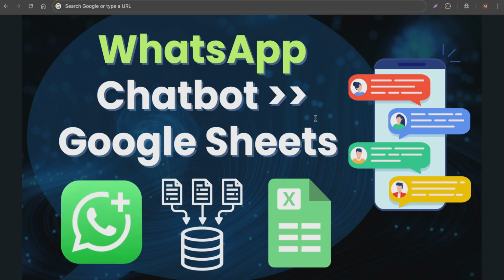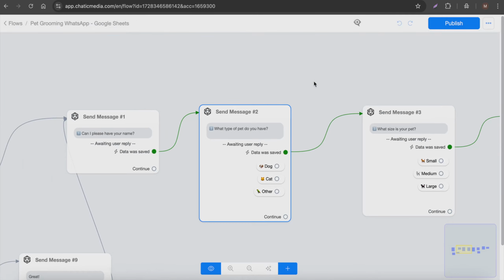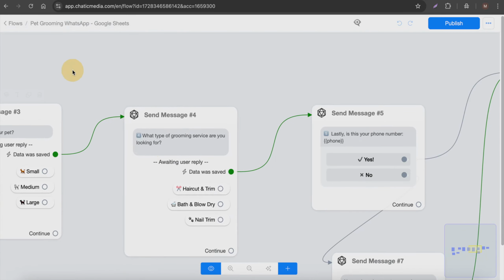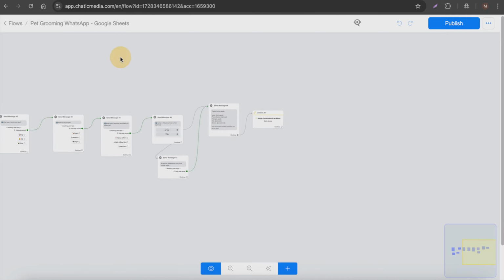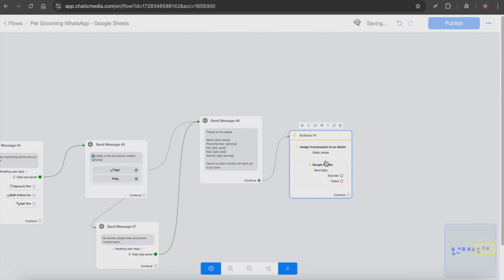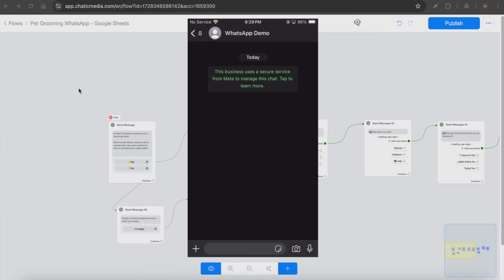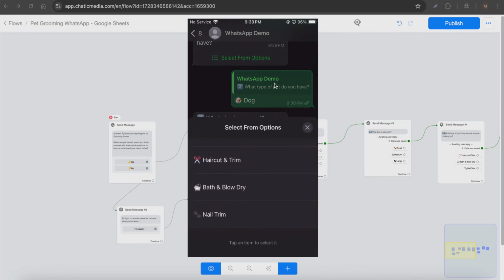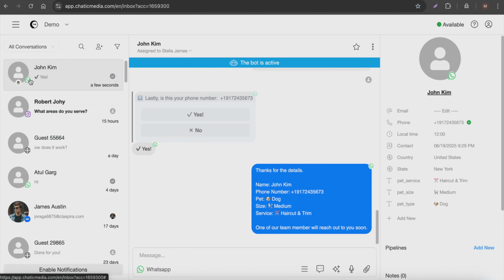WhatsApp Lead Generation Chatbot That Collects Customer Data and Sends It Directly to Google Sheets